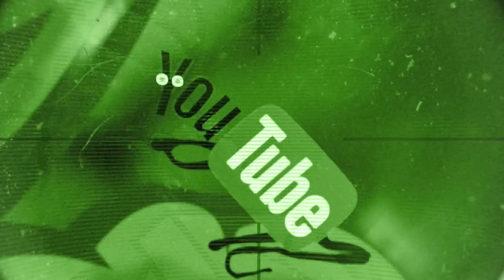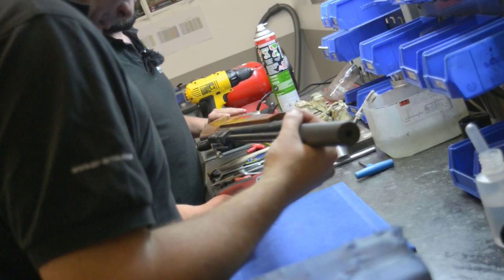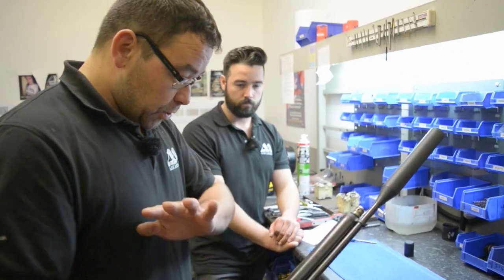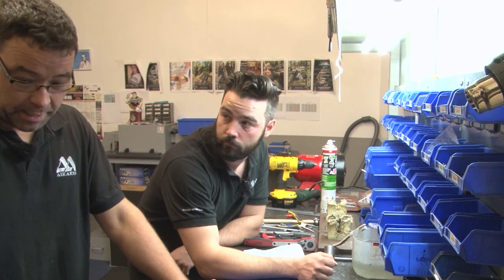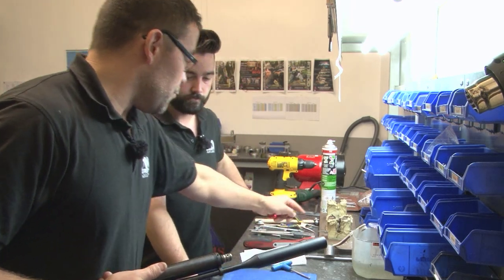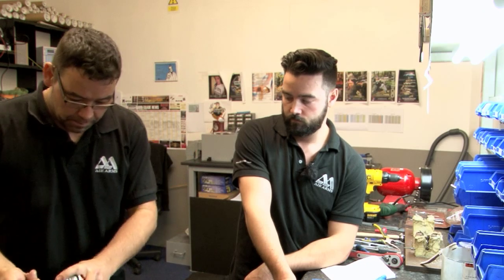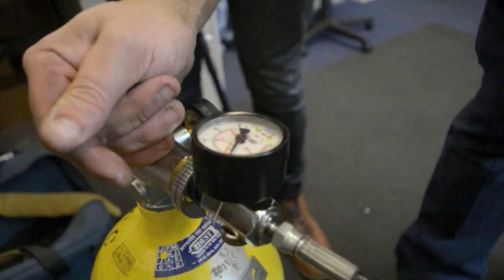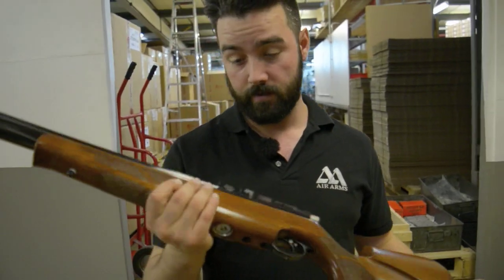How to Service an Airgun - AirHeads, episode 47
We are off to the Air Arms factory in the south of England to find out how to build an air rifle. Plus there is HotAir Airgun News, and Airstreaming rounds up the best airgun films on YouTube.